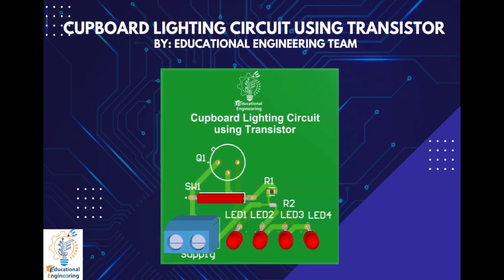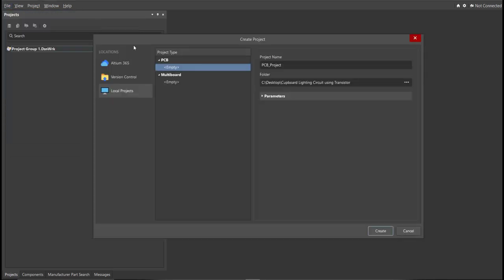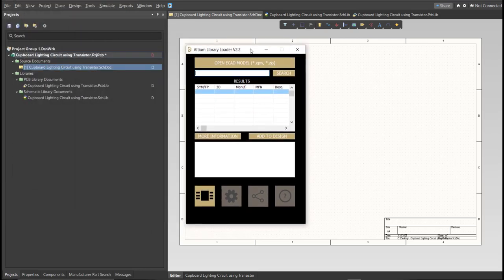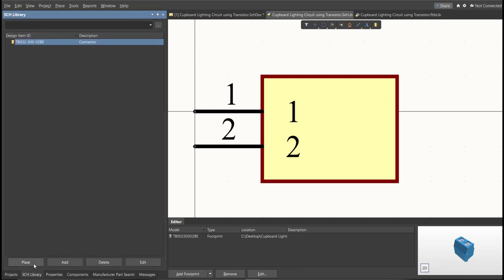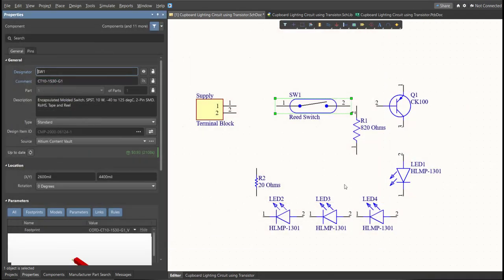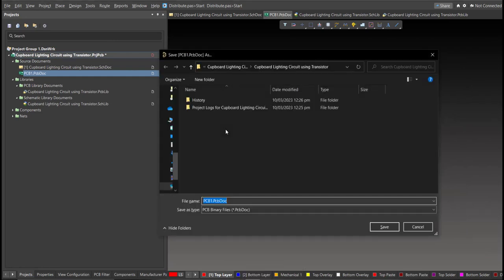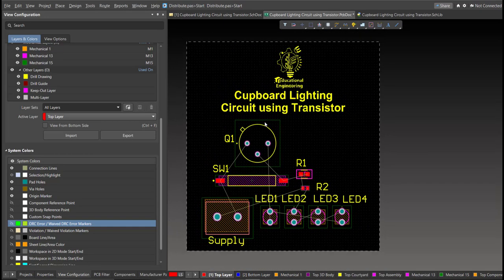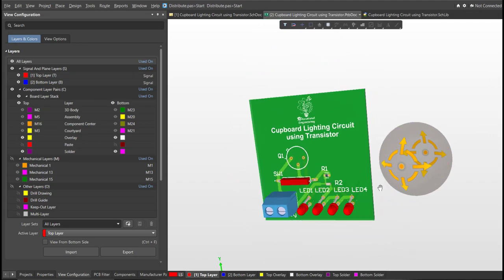Cupboard Lighting Circuit using Transistor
NEW VIDEO!!

Cupboard Lighting Circuit Do you struggle to find what you need in your closet or cupboard due to poor lighting? Our Cupboard Lighting Circuit using a transistor in Altium Designer is the perfect solution for you!

In this video, we'll show you how to design and build a simple yet effective lighting circuit for your cupboard or closet using a transistor and Altium Designer. This circuit will provide ample lighting and help you find what you need quickly and easily.

We'll start by explaining the basics of transistor circuits and how they can be used to control the lighting in your cupboard or closet. We'll then show you how to design the circuit schematic for the lighting circuit using Altium Designer and choose the appropriate components for the design.

Next, we'll move on to creating the PCB layout for the circuit, using Altium Designer's advanced tools and features to optimize the design for size and performance. We'll show you how to place the components on the board, route the traces, and add the necessary connectors and mounting holes.

Once the PCB design is complete, we'll show you how to manufacture the board using a PCB manufacturer, how to solder the components onto the board, and how to test the circuit to ensure that it is working correctly.

By the end of this video, you'll have a solid understanding of how to design and build a Cupboard Lighting Circuit using a transistor in Altium Designer. Whether you're a beginner or an experienced electronics hobbyist, you'll find this video informative and helpful.